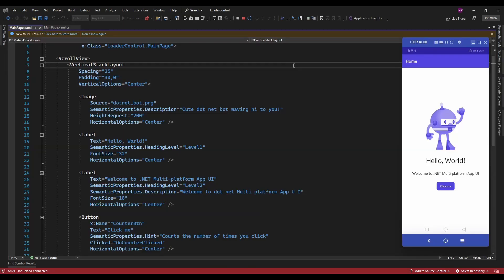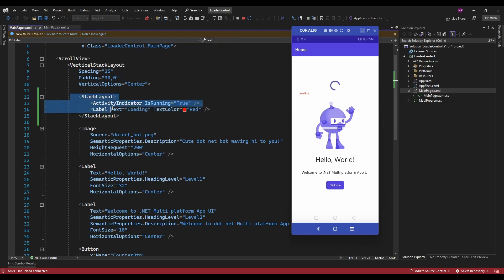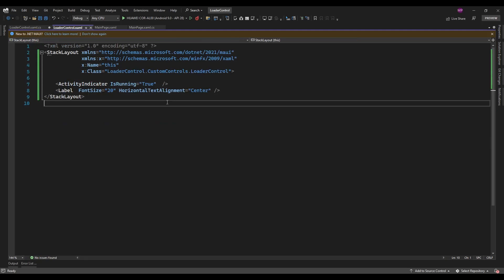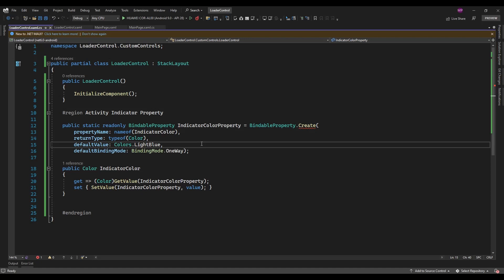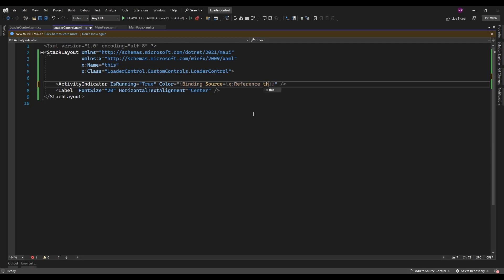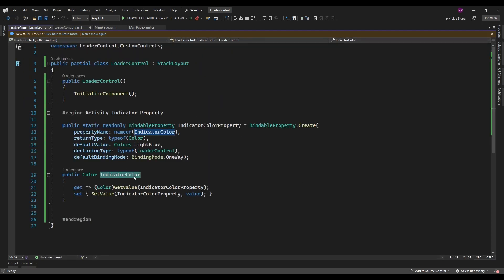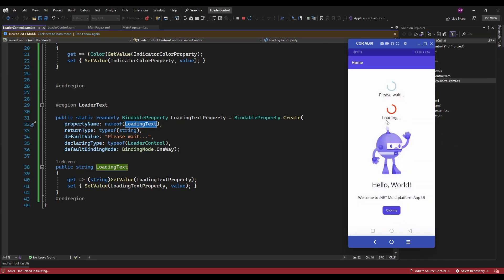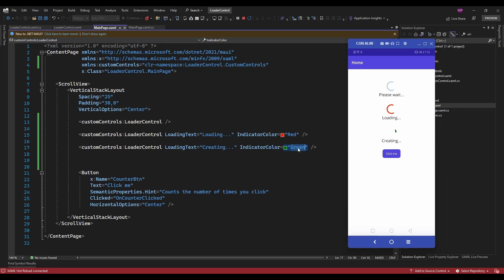Creating Custom Controls In .NET MAUI / Xamarin (Custom Loader Control)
This video about creating custom loader control using .NET MAUI.